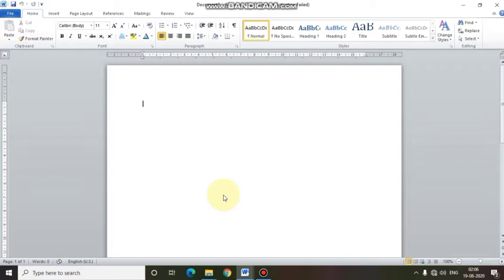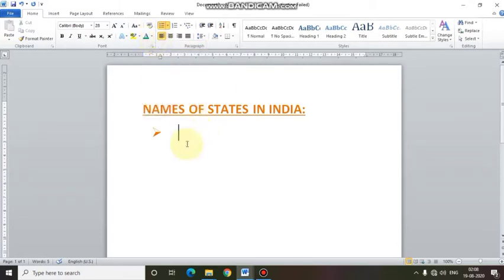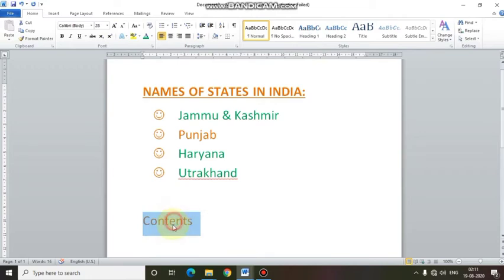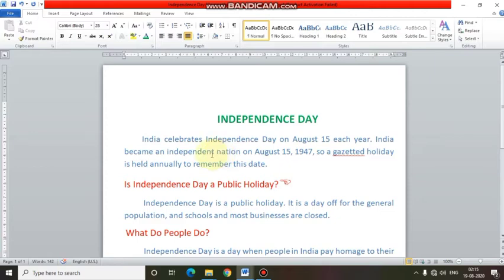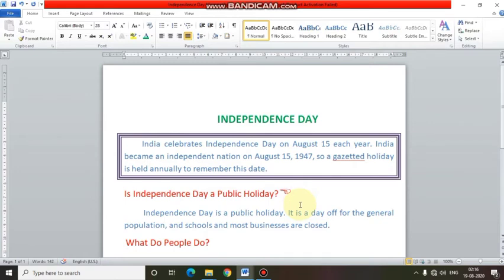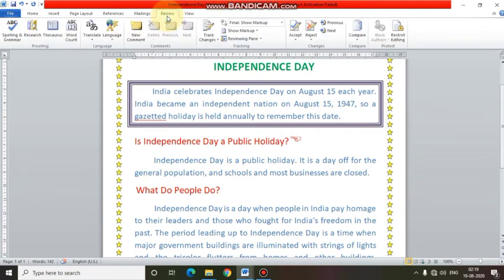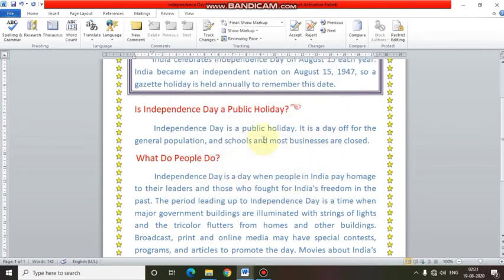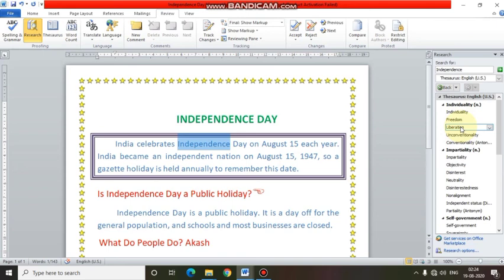Class-4, Bullets & Numbering, Page & Paragraph Border, Spelling & Grammar, Thesaurus